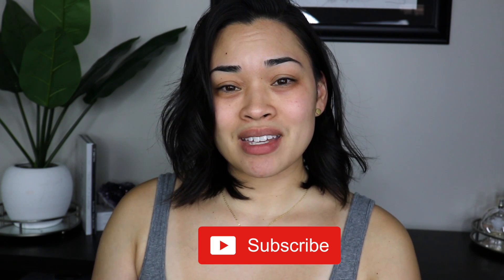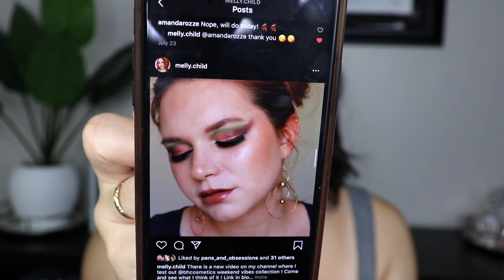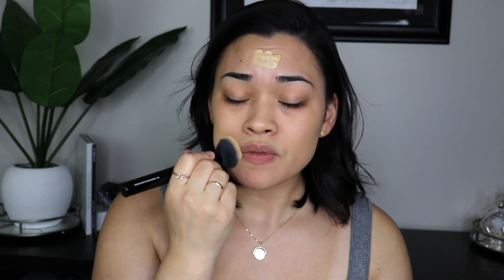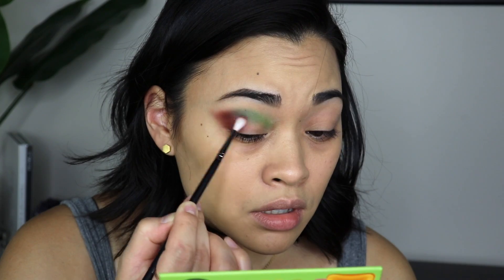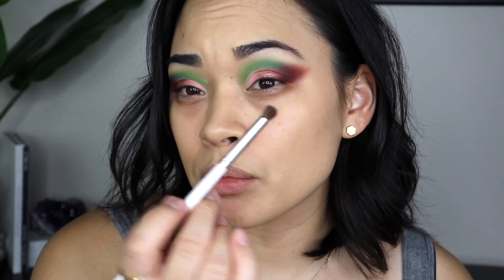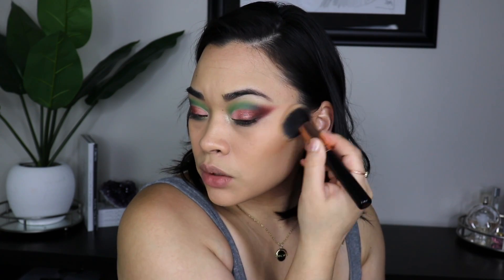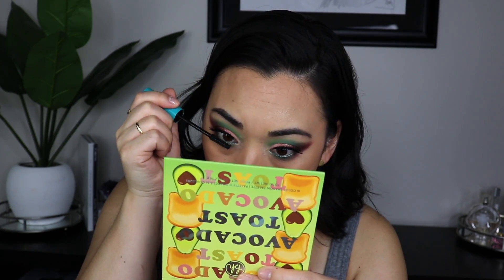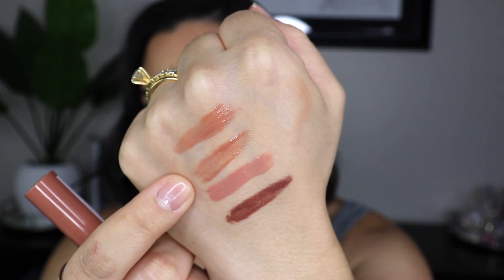BH COSMETICS AVOCADO TOAST PALETTE REVIEW & MORE | Recreating Melly Childs Look!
In todays video I will be trying out the BH Cosmetics Avocado Toast eyeshadow palette and a few other products I got on a whim! I will be recreating my friends look @mellychild5486 who is also a fellow youtuber! Don't forget to check her video out it will be down below! I LOVE YOU & thank you! 💕

Instagram, Facebook, Twitter - @amandarozze

Products -

F A C E :

* Milani Make It Last Fruit Fetish Setting Spray
* Rare Beauty by Selena Gomez Liquid Touch Weightless Foundation in '230N'
* Rare Beauty by Selena Gomez Liquid Touch Brightening Concealer in '210N'
* Yensa Silk Bronzing Base & Brush
* theBalm Auto Balm On The Go Cheek Palette
* Soph x Revolution Highlighter Palette

E Y E S :

* BH Cosmetics Avocado Toast Palette
* Kiss Lashes in '09'

L I P S :

* NYX Slim Lip Pencil in 'Nude Truffle'
* NYX Butter Lip Gloss in 'Madeline'
* Milani Fruit Fetish Lip Balm in 'Pineapple Papaya' & 'Kiwi Watermelon'
* Marc Jacobs Enamored Hi-Shine Lip Lacquer Lipgloss in 'Skin Deep' & 'Work It'

T O O L S :

* MAC Cosmetics 217 Synthetic Blending Brush
* Morphe M433 Pro Firm Blending Fluff Brush
* Morphe M506 Tapered Mini Blender Brush
* Morphe M562 Tiny Crease Blender
* MAC Cosmetics 239 Synthetic Eye Shader Brush
* Morphe M432 Flat Liner Definer Brush
* MAC Cosmetics 109S Synthetic Small Contour Brush

T I M E S T A M P S :

0:00 Intro
2:23 Face
3:49 Eyeshadow
8:52 Finishing Touch
10:46 Lips
13:48 Final Look
14:07 Final Thoughts
15:51 Outro
Codes -

Song: Spelled Polaroid Wrong
Artist: A P O L L O